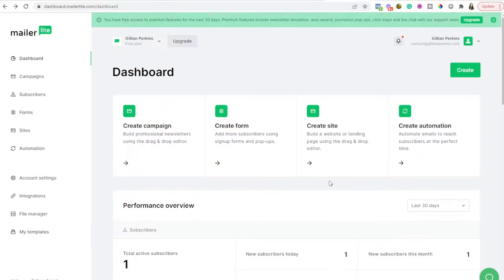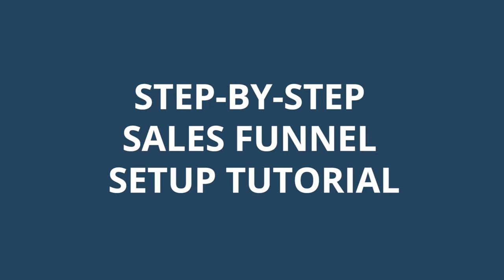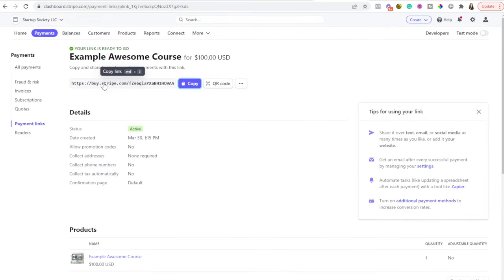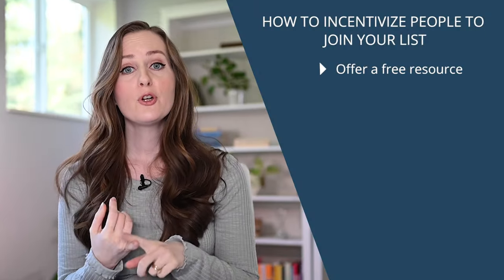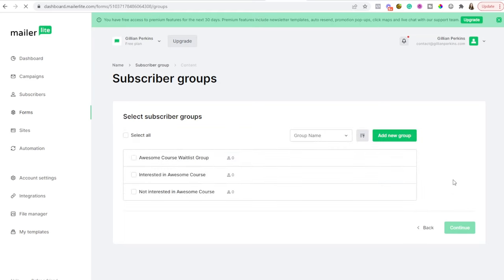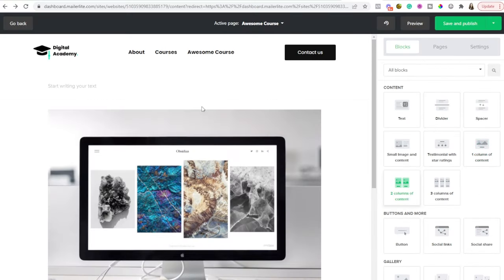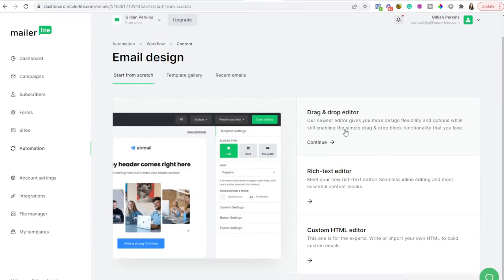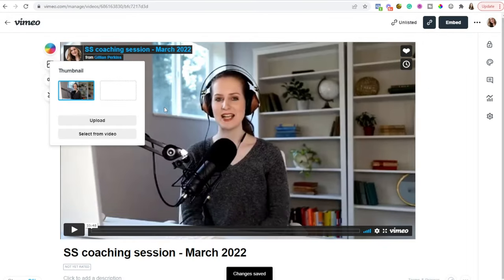How To Create A Sales Funnel For FREE: Step-by-Step Tutorial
Tutorial starts at 6:08 Every business needs a sales funnel! Chances are you already have one but is it effective? I'm going to teach you step-by-step how to create a sales funnel for your business!

0:00 Intro
2:09 What you need to build a sales funnel
6:08 Create your accounts
6:47 Create your products
7:05 Create the checkout page
7:35 Create your website
8:08 Create an email opt-in
8:50 How to get people on your email list
9:25 How to create an opt-in form
11:03 Create a sales page (optional)
11:58 Create an email campaign
13:11 Add a webinar (optional)

How to Start Your Own Business in 2021 | Episode 1 - Small Business 101

// LINKS

// FILMING EQUIPMENT